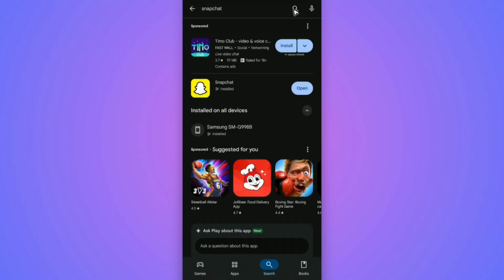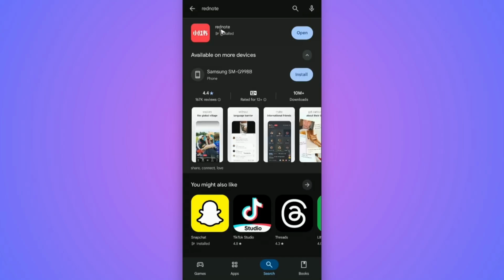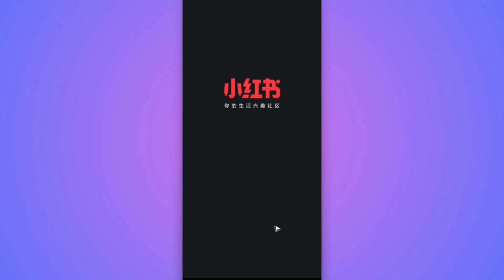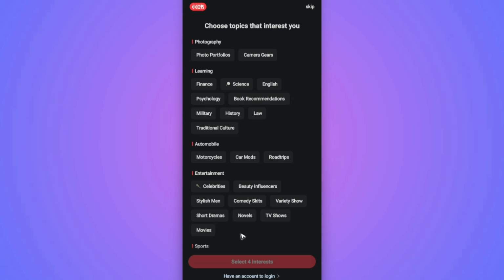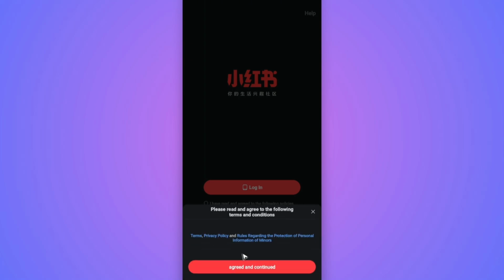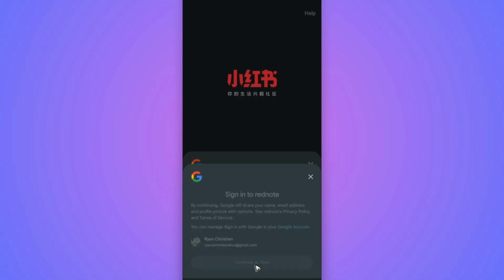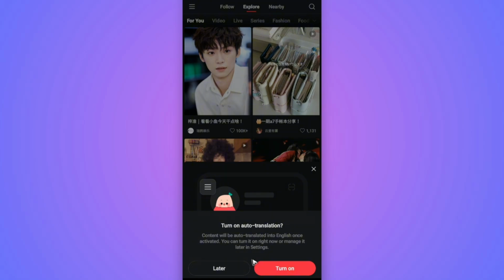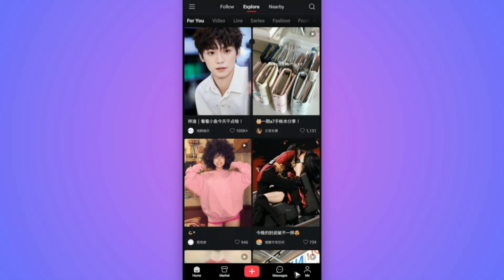How To Create RedNote Account & Get Started - Beginner Tutorial 2026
How To Create RedNote Account & Get Started

In this video, I will show you how to create a RedNote account and get started with the app. Whether you’re new to RedNote or setting up your profile for the first time, this beginner-friendly tutorial will guide you step by step. I’ll walk you through the sign-up process, how to verify your account, and how to set up your profile to start using RedNote effectively. By the end of this guide, you’ll be ready to explore RedNote and make the most of its features.

Chapters:
00:00 Introduction
00:10 How To Create RedNote Account & Get Started